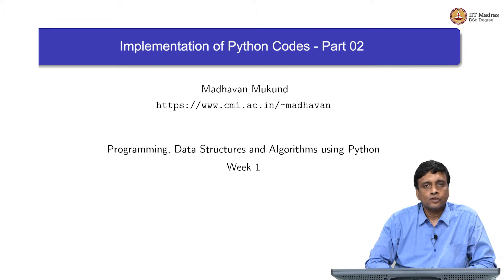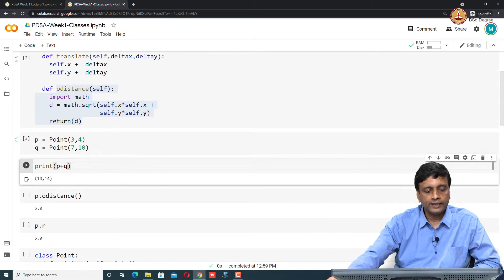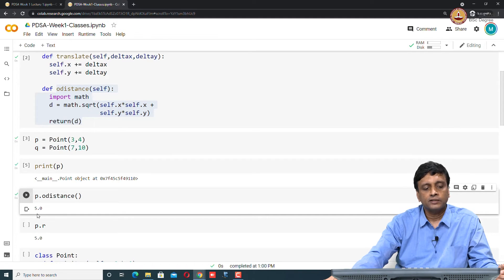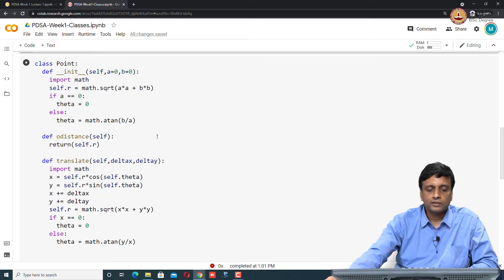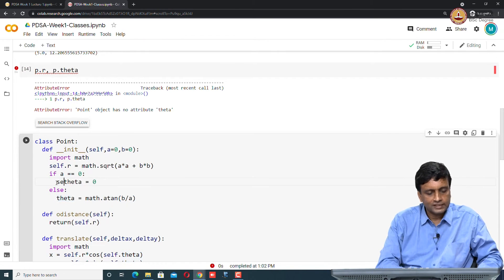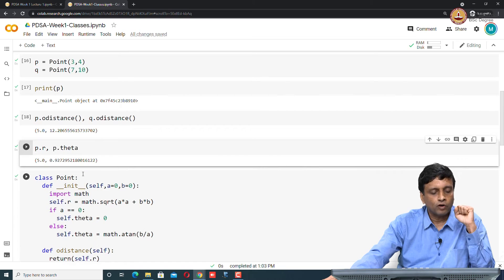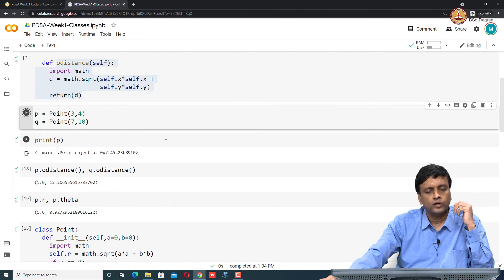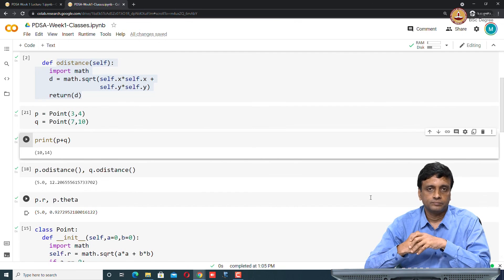W1L8_Implementation of Python Codes - Part 02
Implementation of Python Codes IIT Madras welcomes you to the world’s first BSc Degree program in Programming and Data Science. This program was designed for students and working professionals from various educational backgrounds and different age groups to give them an opportunity to study from IIT Madras without having to write the JEE.  Through our online programs, we help our learners to get access to a world-class curriculum in Data Science and Programming.